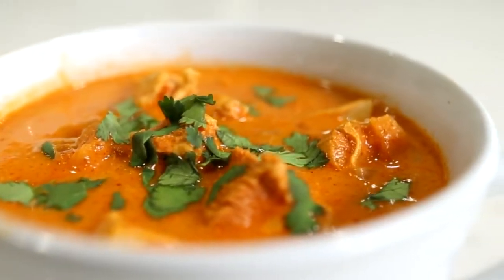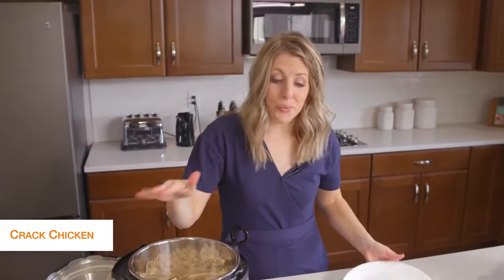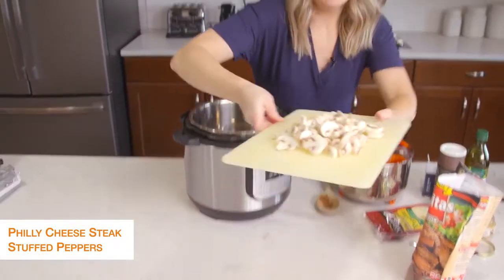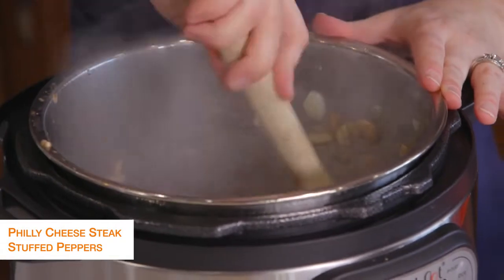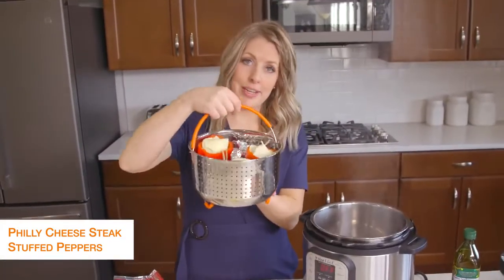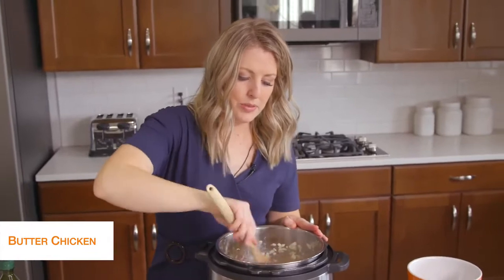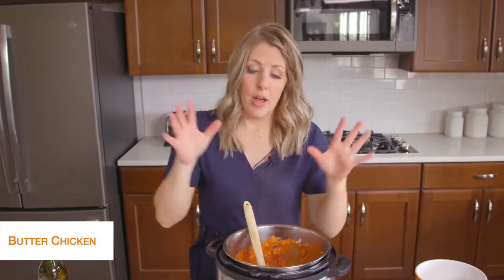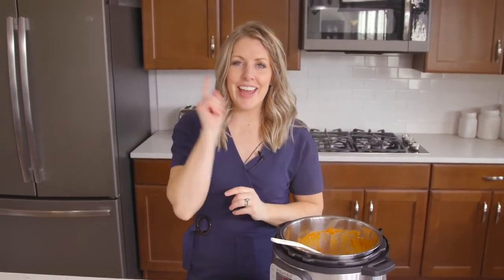3 EASY Instant Pot KETO Recipes Low Carb Recipes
My husband has been wanting to try KETO recipes for awhile now. I thought it would be a good time to do it with him! It helped so much knowing what to add into the recipes and what NOT to add! These easy Keto recipes are perfect if you are looking for some new recipes!

The words I need help saying: Garam Masala. Everyone helping filming called it something different! ha ha!

Find all the recipes below!

CRACK CHICKEN LETTUCE WRAPS

Ingredients:
6 slices cooked bacon
2 pounds boneless chicken breast (frozen or thawed)
1 packet ranch seasoning
8 oz cream cheese
chopped green onions
1 cup water

Directions:
Put chicken and 1 cup of water in the Instant Pot.
Put on the lid and push MANUAL or PRESSURE COOK for 25 minutes if frozen and 20 if thawed. Do a quick release when the timer is done.
Remove chicken and shred. Dump out the extra water.
Keep your Instant Pot on warm. Add chicken back in. Add ranch packet, cream cheese, green onions and bacon.  Stir until everything is well combined. Serve over lettuce for Crack Chicken Lettuce Wraps.
You can add Cheddar Cheese on top if desired. :)

PHILLY CHEESE STEAK STUFFED PEPPERS:
3 Red peppers
8 oz mushrooms, sliced
1 cup yellow onion, sliced
12 slices provolone cheese
1 lb shaved beef, stir fry meat, or thinly sliced steak
1/2 tsp sea salt
1/4 tsp ground black pepper
2 tsp garlic or 2 large garlic cloves
1 Tbsp chopped fresh parsley, optional

Directions:

Prep the ingredients by slicing the onions and mushrooms. Cut the tops off of the peppers  and remove the seeds and white membrane.
Push Saute on the Instant Pot. Add olive oil, the onion, mushrooms, salt and pepper to the pan and cook through, about 8 minutes. Remove the vegetables to the side.
Add more olive oil to the pan, if needed, along with a sprinkle of salt and pepper, and saute the shaved beef for 6 minutes until browned on the outside. It's ok if the inside isn't cooked through since the meat will finish cooking during baking.

Stir in the minced garlic and cook 1 more minute. Add the onion/mushroom mixture back to the pan.

Put the pepper halves in the bottom of your Instant Pot.
Put a slice of provolone cheese in the bottom of each pepper pepper.
Fill the pepper with the cooked vegetable/meat mixture and sprinkle with a little more salt and pepper.
Place a slice of cheese on the top of each pepper.

Add 1 cup of water and place the peppers onto the trivet, steamer basket or even a springform pan.
Close the lid, lock in place, and turn the knob to sealing. Hit the manual or pressure cook button and set for 5 minutes. Allow a 5 minutes natural release when cook time is up.
Using the handles of the trivet or steamer basket, carefully remove the peppers from the pot.
Garnish with parsley (optional)
Serve immediately and enjoy this Keto Philly Cheese Steak Peppers!

INSTANT POT BUTTER CHICKEN
2 cups Onion, diced
5 cloves Garlic, minced
4 tablespoons Butter
2 pounds Chicken thighs or chicken breasts cut into bite-size pieces

15 ounces Tomato sauce, no added sugar
3 tablespoons Tomato paste
2 tablespoons Red curry paste
2 teaspoons Garam masala
1 1/2 teaspoons Ground ginger
1 teaspoon Salt
½ teaspoon Smoked paprika
1/2 cup Heavy cream
Cilantro, garnish

Directions:
Set your Instant Pot to SAUTE and add butter, onion and garlic. Saute for approximately 5 minutes until the onions are tender. Press OFF to cancel the saute.
Add the chicken, tomato sauce, tomato paste, red curry paste, garam masala, ground ginger, salt, and smoked paprika to the Instant Pot. Lock the lid in place and turn the pressure valve to seal it. Set to HIGH PRESSURE for 7 minutes.
When the timer goes off do a natural release for 5 minutes and then turn the valve on top to VENTING to let the remaining steam out of the pressure cooker.
Remove the lid and using a slotted spoon remove the chicken from the sauce and set aside.
Add the heavy cream to the pot and, using an immersion blender puree the sauce until smooth.
Set the Instant Pot to SAUTE and stir the sauce while simmering for 7-10 minutes, or until it thickens. Turn OFF saute.
Add the chicken back to the sauce, stir together, and serve with a garnish of cilantro.